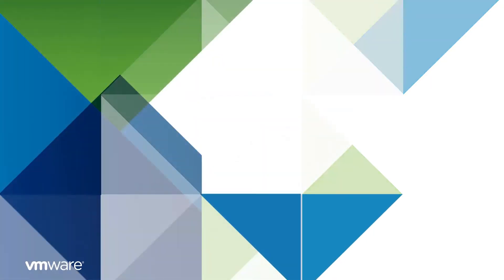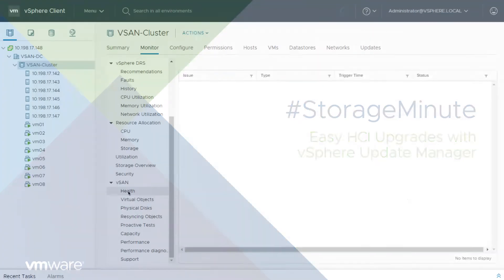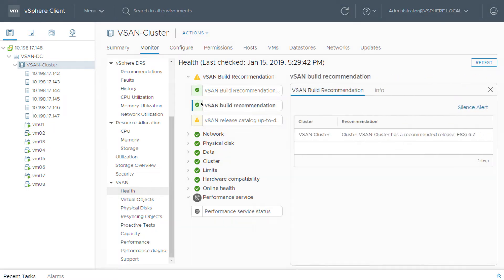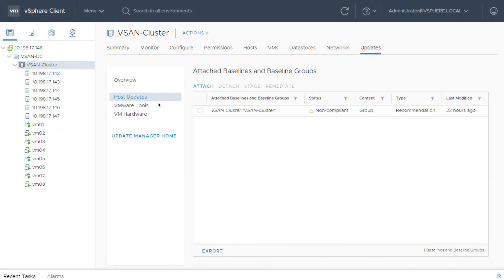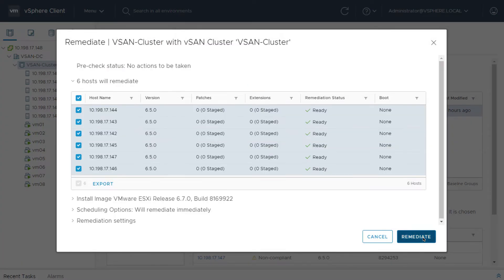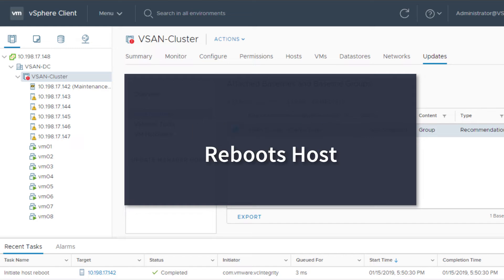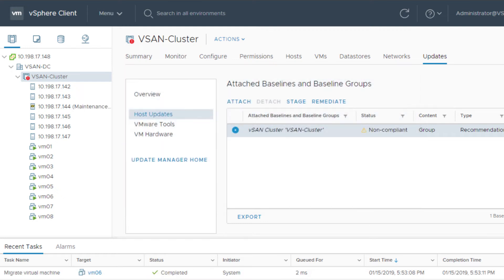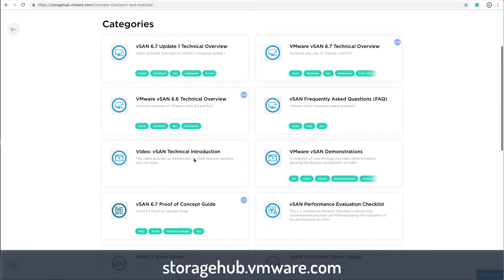StorageMinute: Easy HCI Upgrades with vSphere Update Manager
Learn how vSAN with VUM simplifies vSAN cluster management.